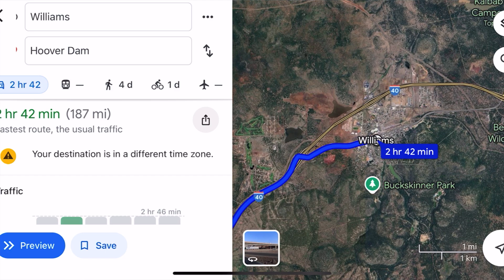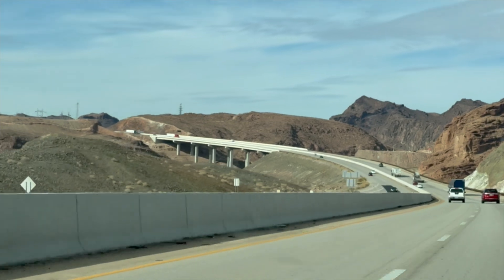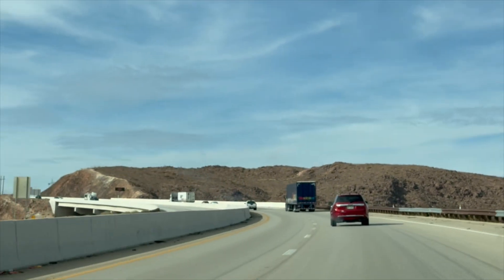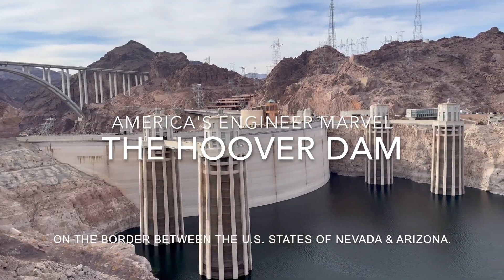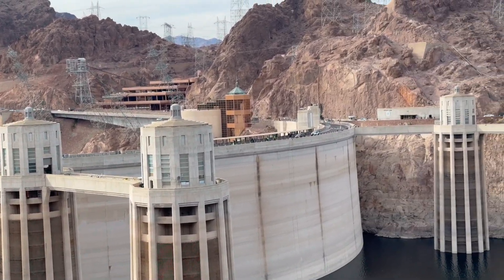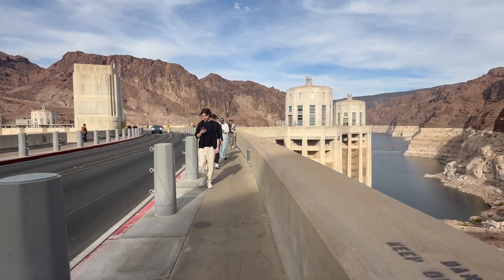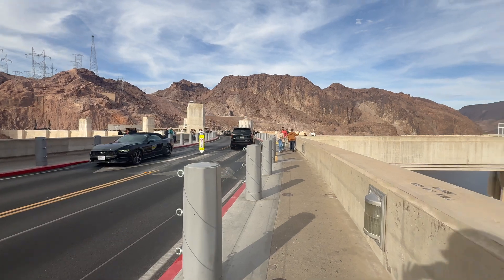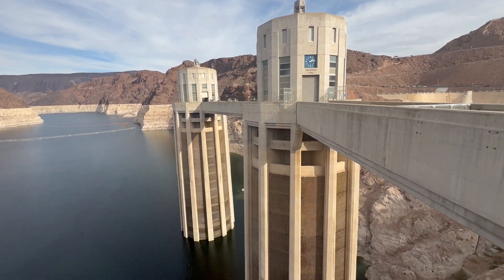One of America’s Engineer Marvel 🇺🇸 : The Hoover Dam - Near Arizona-Nevada border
The Hoover Dam is considered an engineering marvel and one of the seven engineering wonders of the world. It's a concrete arch-gravity dam in the Black Canyon of the Colorado River, near Boulder City, Nevada. The dam was built using 6.6 million tons of concrete and the labor of thousands of workers.

The dam was designed to make an impression of technological supremacy. Southern California architect Gordon Kaufmann was responsible for the dam's architectural presentation

The dam was named after President Herbert Hoover, who played a key role in its creation
The dam symbolized American industry and workers during the Great Depression.
The dam's construction created an entire city
As many as 138 workers died during construction